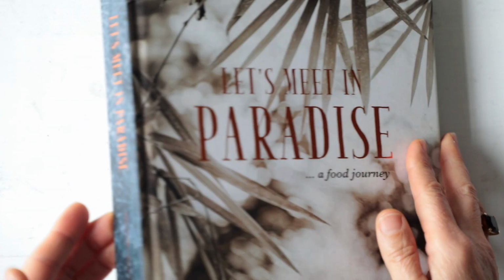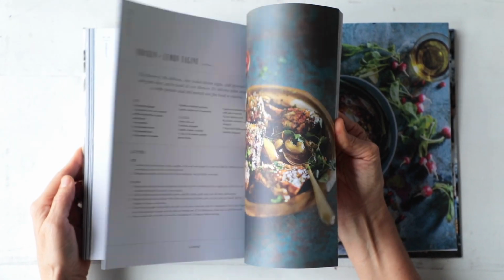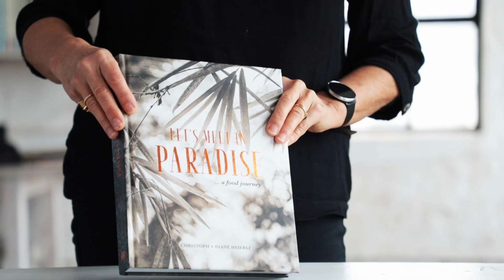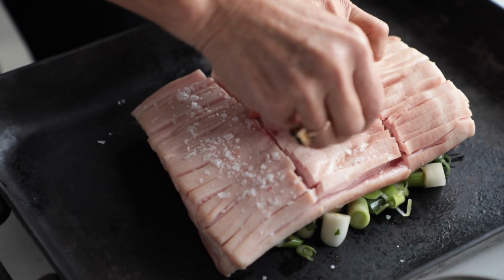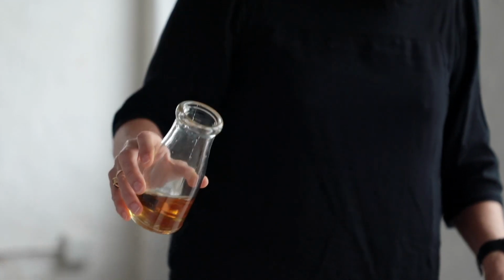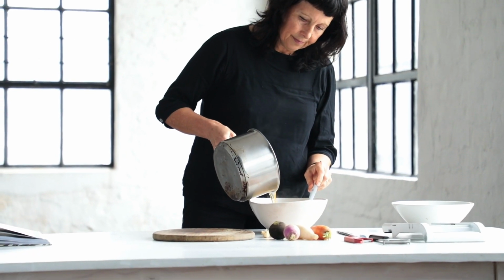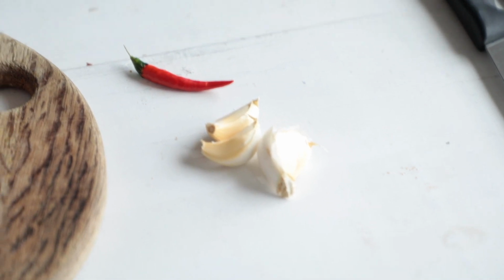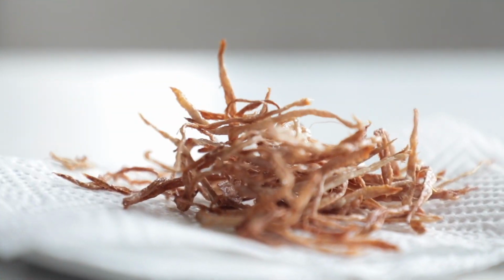We Cook From Our Book - Vietnamese Spicey Bun Cha [Let's Meet in Paradise][Street Food][Vietnam]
We cook a recipe from our book. One of our favourite recipes from the streets of Vietnam. Bun Cha is a pork dish found on the streets of Hanoi. To find it you follow your nose. Meat is prepared on micro BBQ grills. It is a pork dish like no other. On our travels to this beautiful country we discovered many exciting new flavours and realised that Vietnam has one of the best food cultures in the world.
This recipe is posted on our blog and the full recipe is in our book with many other delicious recipes from 11 different food destinations.

Support us and join our tribe

Bonus! We deliver the book for free anywhere in South Africa.